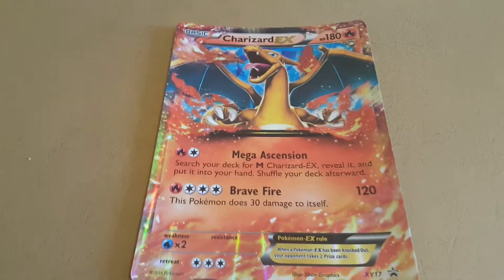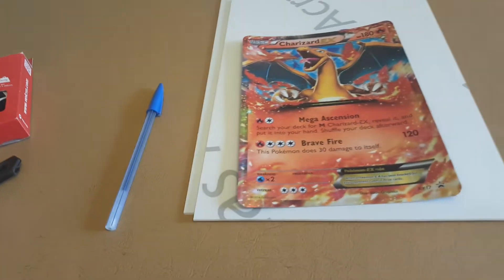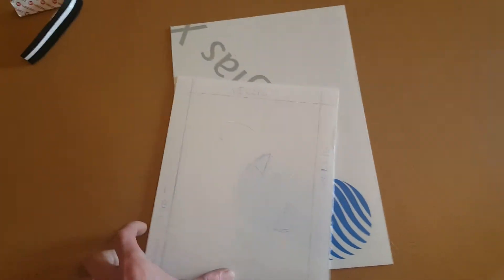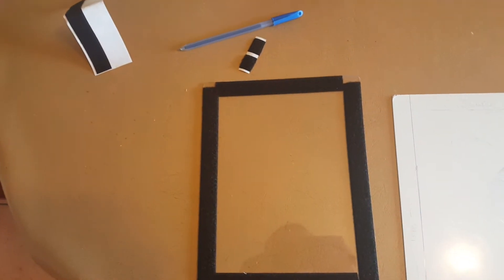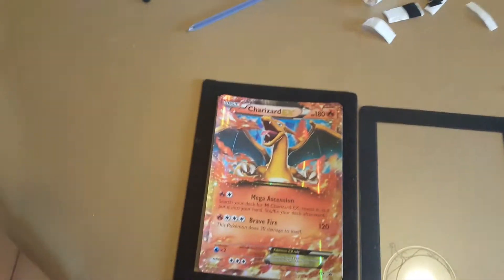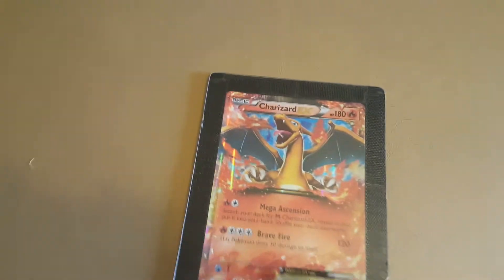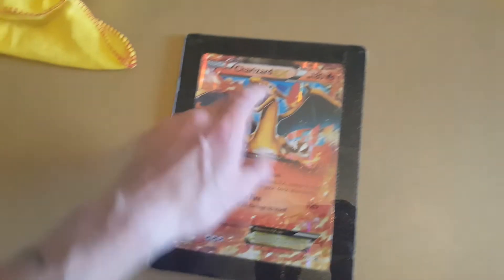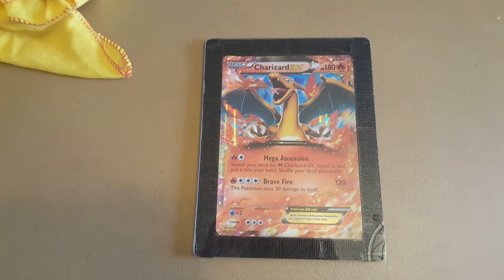DIY PROTECTOR for over sized pokemon cards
Making a protector for my over sized pokemon card